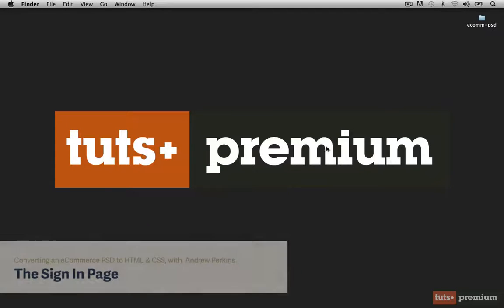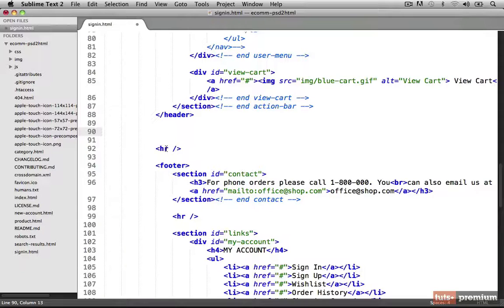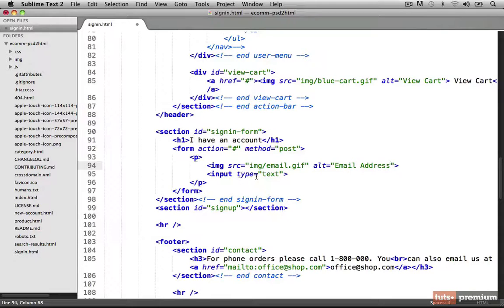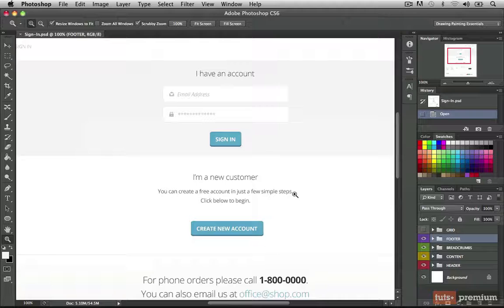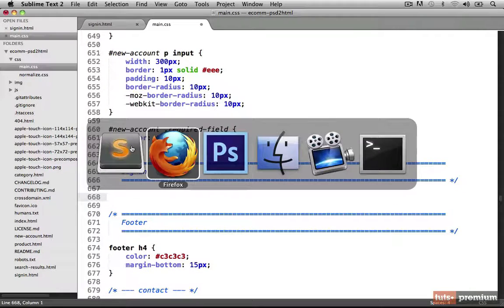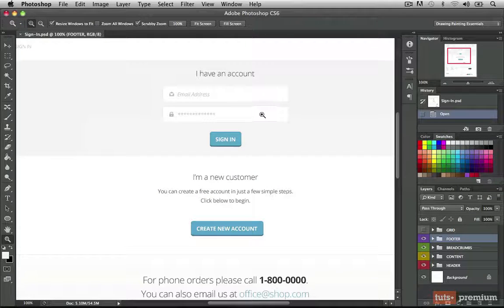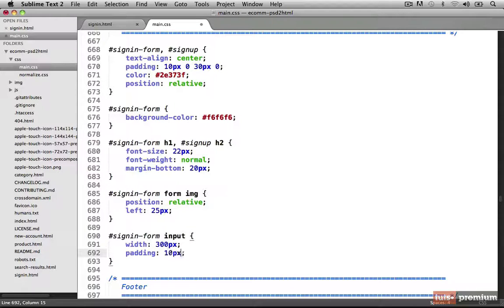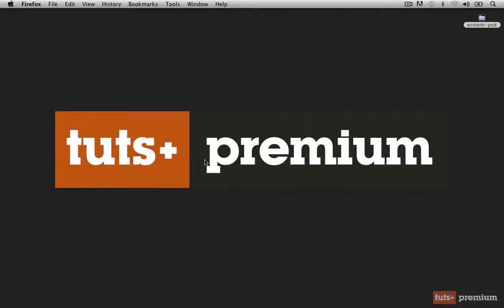Converting an eCommerce PSD to HTML & CSS Part 8